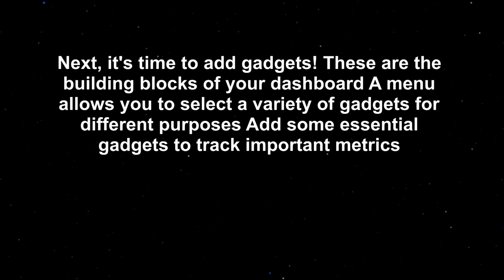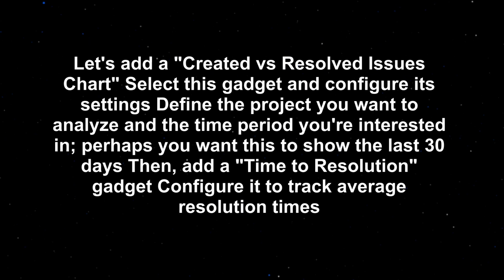How to Build a Dashboard Jira Service Management - KevinHowTo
How to Build a Dashboard Jira Service Management - Grasp the techniques for creating a functional dashboard to improve the performance of your help desk. It enables support teams to track and monitor key metrics, helping deliver excellent service. This leads to faster resolution times and improved customer satisfaction.

00:00 Intro
00:12 Navigate to Dashboards
00:22 Create Dashboard
00:33 Add Gadgets
00:49 Configure Gadgets
01:06 Organize Gadgets
01:17 Conclusion